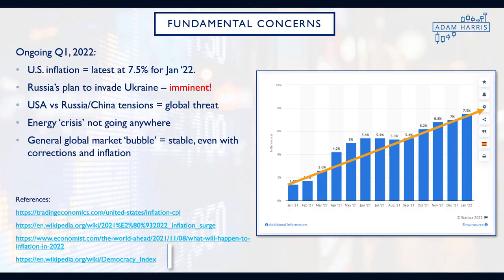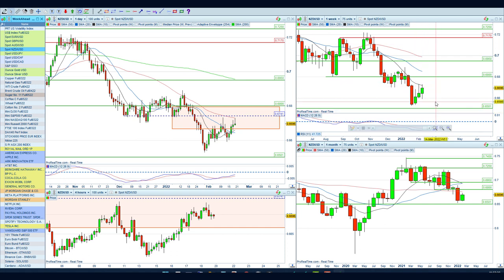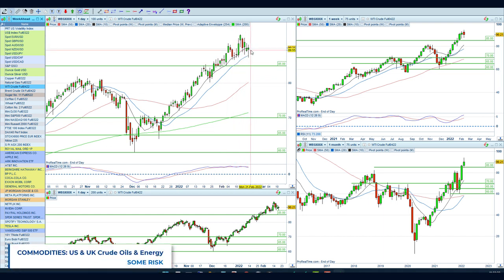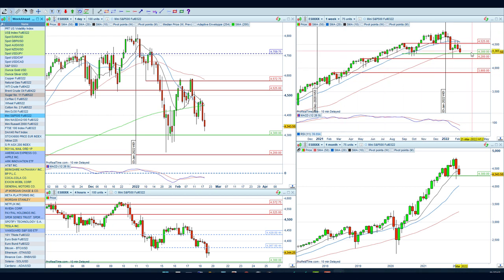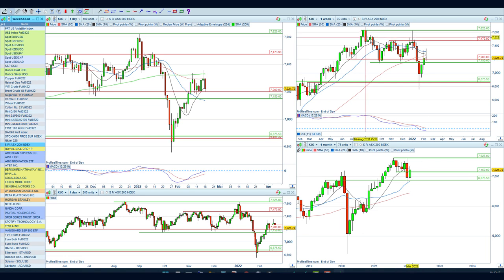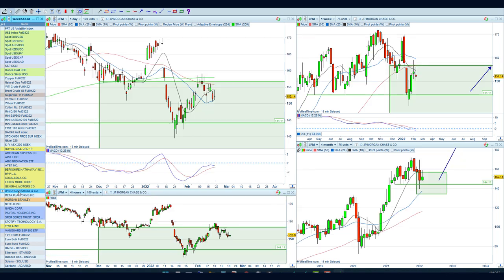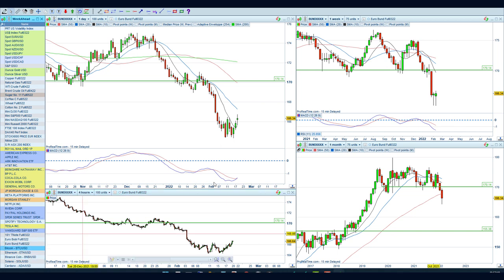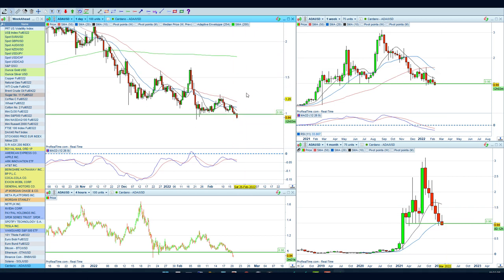youtube video #-CZRgQPkkZ0